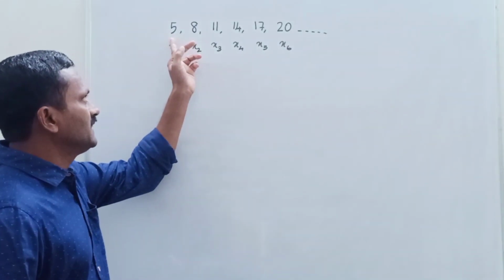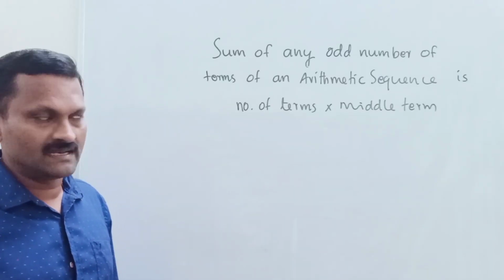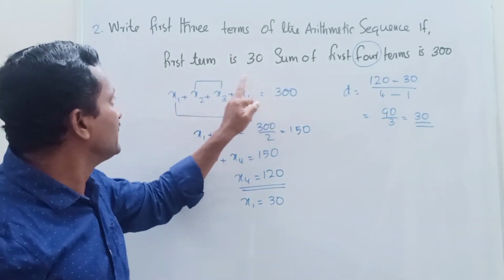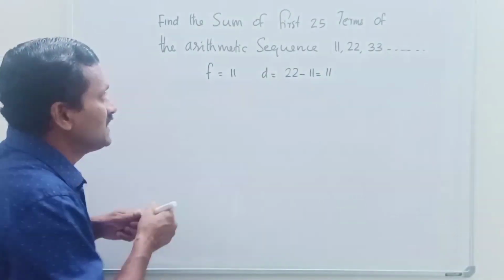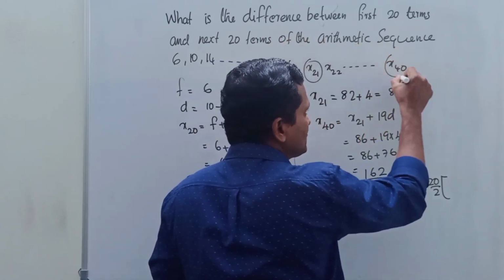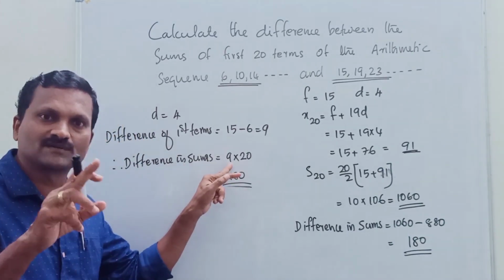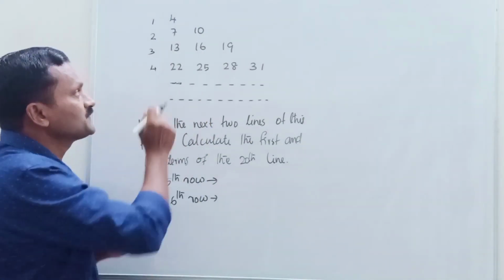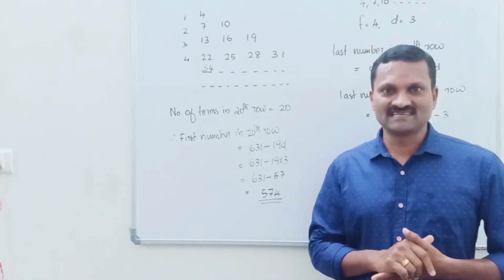CLASS10 || ARITHMETIC SEQUENCE || MATHS || CLASS ROOM || PART 5 || SUNIL